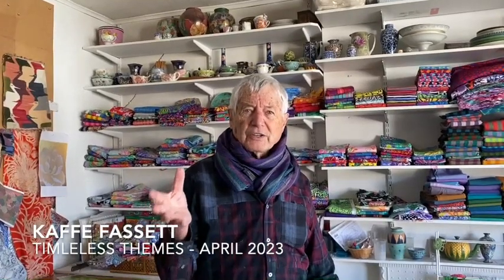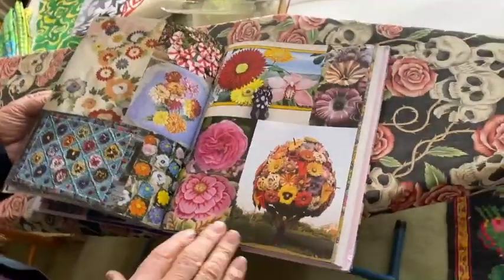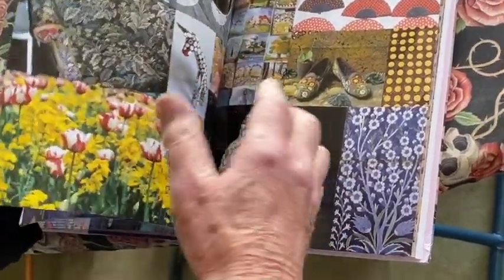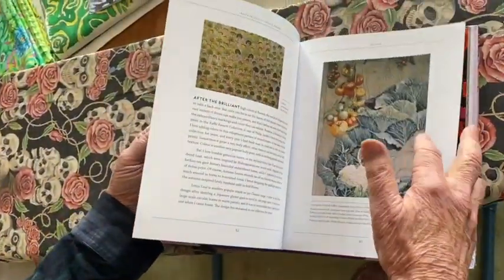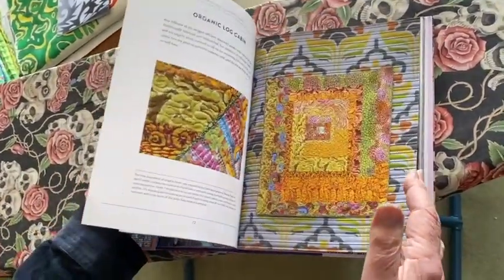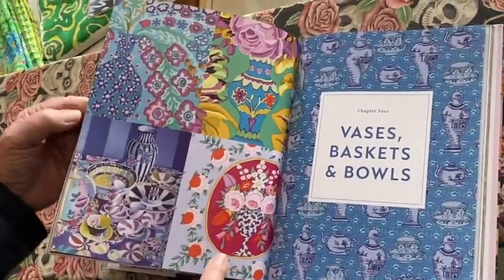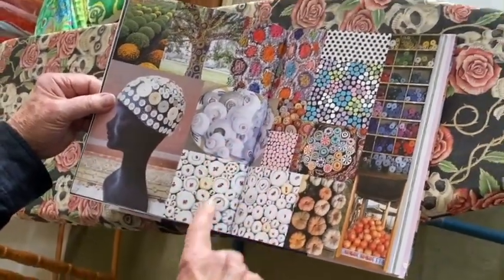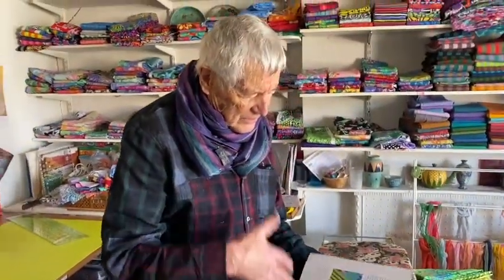Kaffe Fassett's Timeless Themes - 23 New Quilts Inspired by Classic Patterns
Kaffe Fassett's Timeless Themes
Published by Abrams Books April 2023

Kaffe Fassett’s “Timeless Themes” with Liza Prior Lucy has a collection of 23 great projects exquisitely photographed by Debbie Patterson with inspirational images by Brandon Mably.

The book features 23 quilts for all skill levels, beginners to advanced, including templates for piecing and practical know-how and tips sections.

Kaffe Fassett needs no introduction—a master colorist and textile designer, Kaffe is known for legendary designs and fantastic quilts. And now he’s back with new images, new patterns, and a new look at his most storied designs. Timeless Themes explores the classic, bold patterns that we’ve come to know and love from Kaffe. Each chapter focuses on a pattern theme from the Kaffe Fassett Collective—whether stripes, circles, geometrics, and botanicals, or wild paisleys and retro zig zags. An archive of Kaffe’s photos, collected over the last 50 years, is presented alongside images of the fabrics they inspired.

An exciting addition to any quilter’s library, Timeless Themes blends the best elements of Kaffe’s life and inspiration, resulting in a fresh look at the designer at work—a must-have for readers everywhere.

📙 Published by @AbramsBooks
📷 Credits:
Gallery shots: @debbiepattersonimages /Abrams Books
Flat shots: Steven Wooster /Abrams Books

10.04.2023